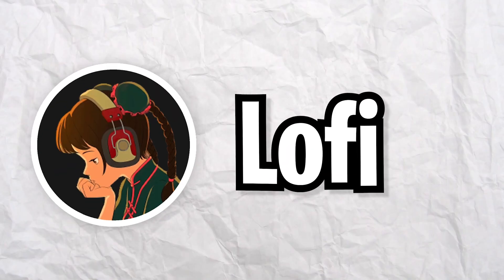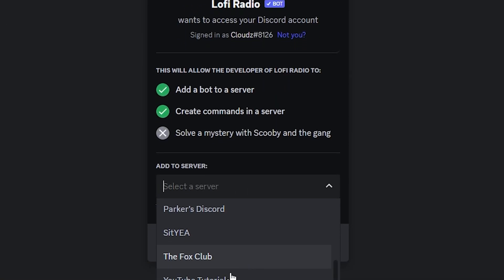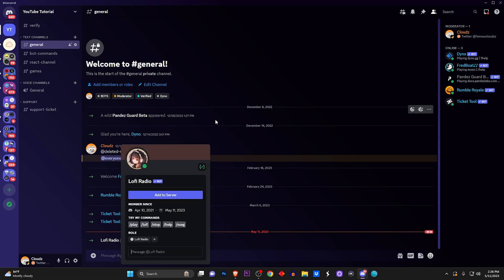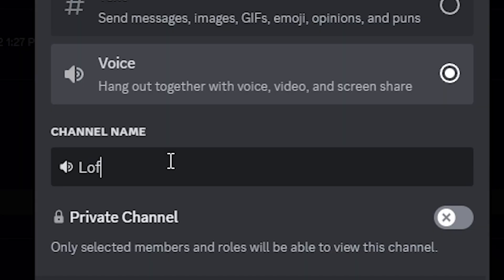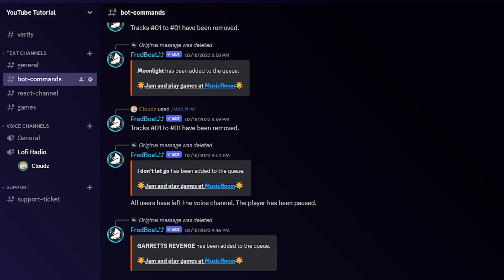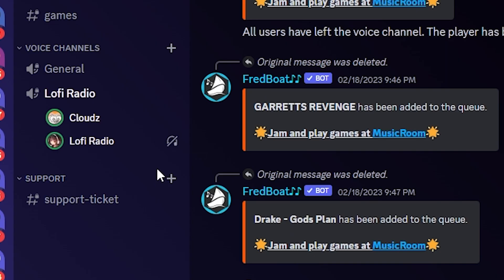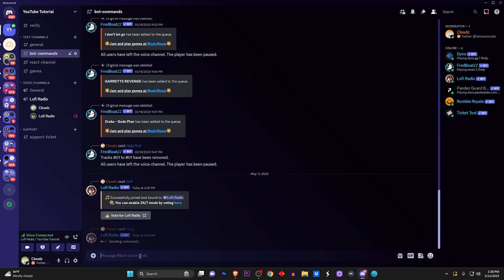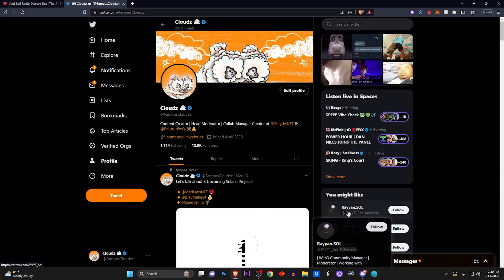How To Set Up Lofi Radio Bot On Discord! | VERY EASY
Lofi radio discord bot set up tutorial
Lofi radio live stream